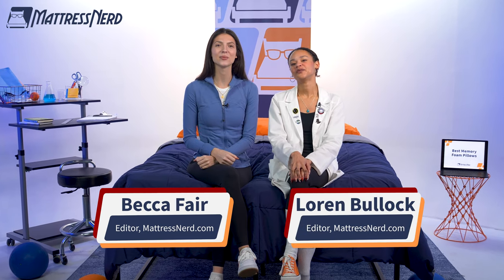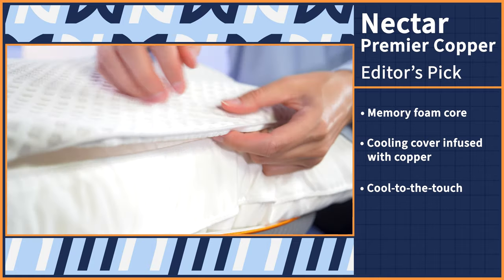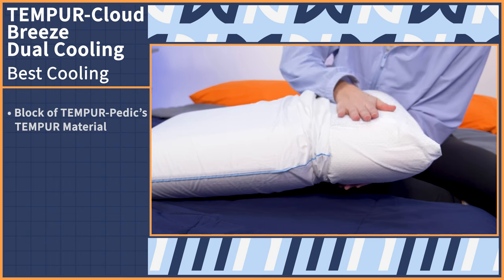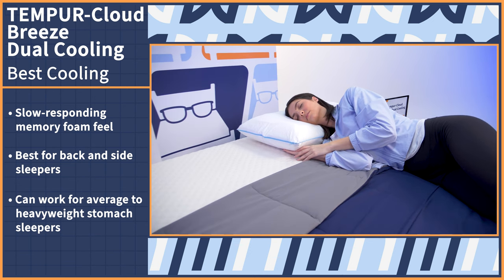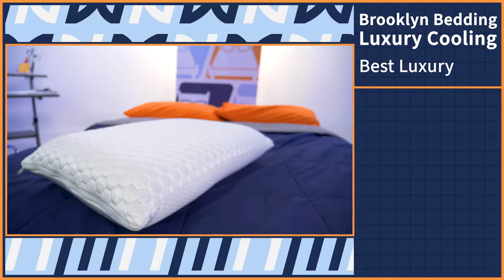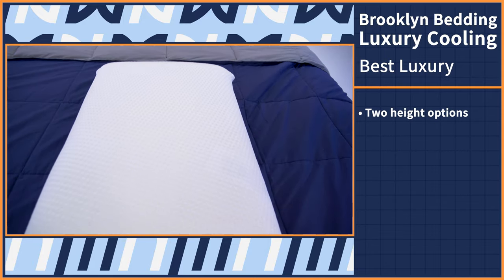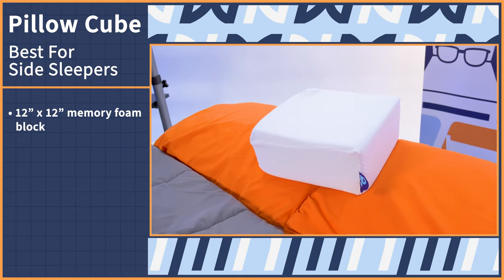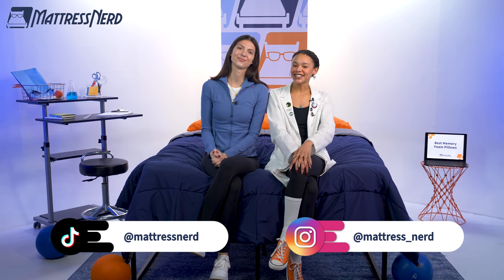Best Memory Foam Pillows 2023 - Our Top Six!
⏬Click the links below and save BIG on these pillows!⏬

Memory foam originated in the 1970s and has since been incorporated into a variety of products, among the most common of which are mattresses, pillows, and sleep accessories. Memory foam pillows are attractive for a number of reasons, but they’re most well-known for their contouring. They cradle sleepers’ shoulders, neck, and head, making them an excellent choice for pain relief. For the best pressure relieving mattresses, see our picks for memory foam mattresses.

0:00 Best Memory Foam Pillows Introduction
1:07 Editor’s Pick
2:15 Best Cooling Memory Foam Pillow
3:46 Best Luxury Memory Foam Pillow
4:58 Best Memory Foam Pillow For Combination Sleepers
6:16 Best Down-Like Memory Foam Pillow
7:29 Best Memory Foam Pillow For Side Sleepers
8:31 Conclusion